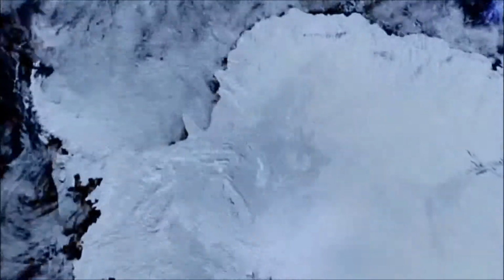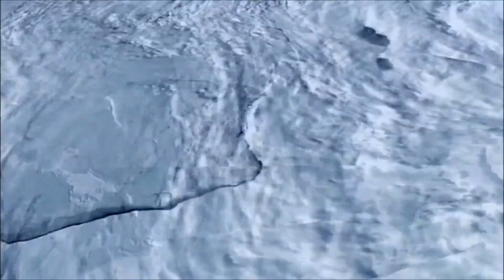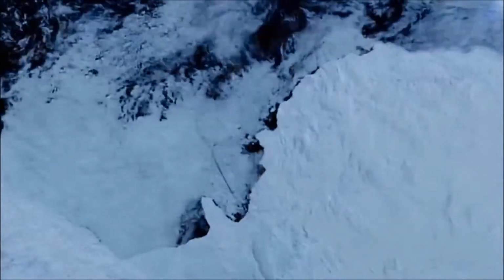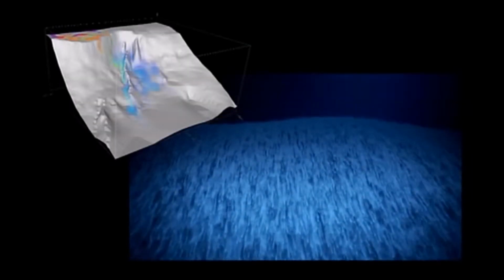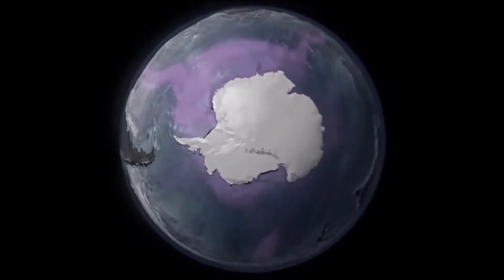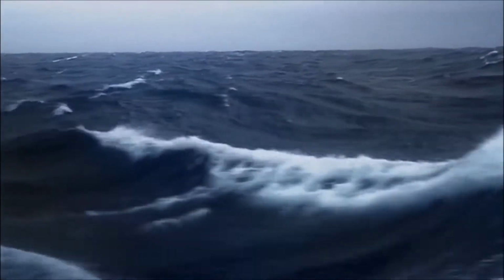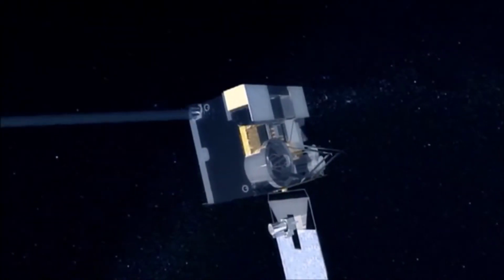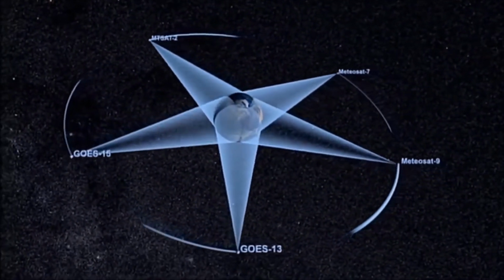Antarctica The Amazing Source Of Salt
It is amazing that worlds entire requirement of SALT comes from
ANTARCTICA, an uninhabited obscure continent. Scientists with the help of satellites have discovered this extraordinary work of NATURE.